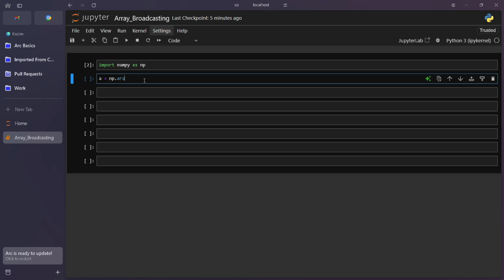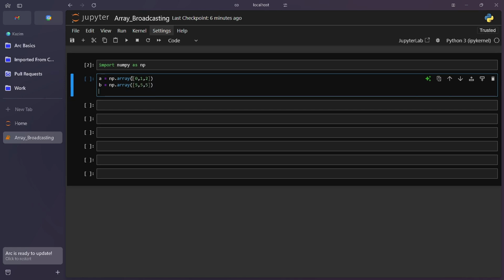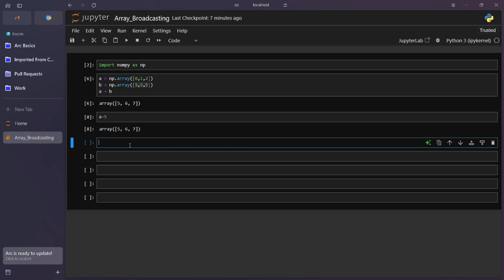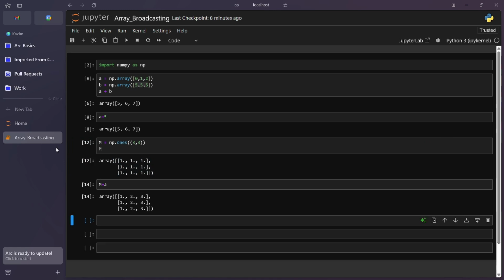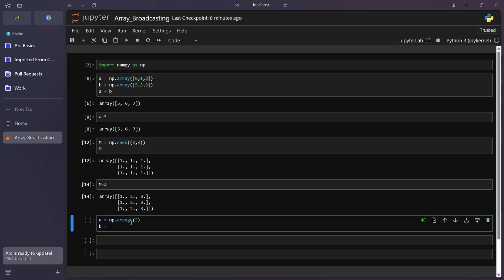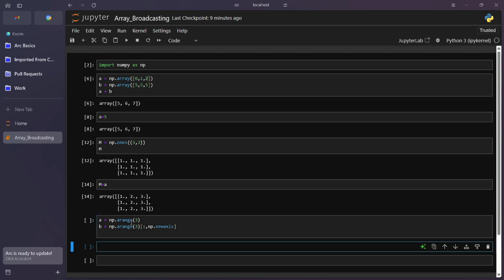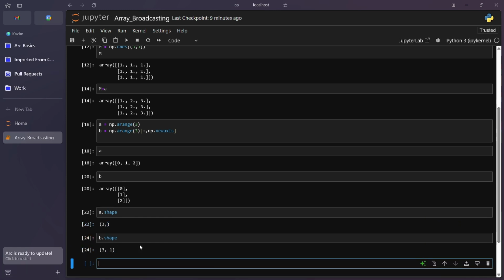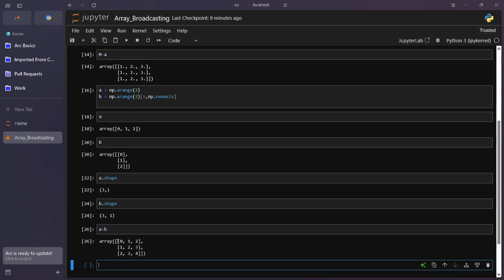Python Numpy Part 5 | Array Broadcasting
In this video i explain what array broadcasting.